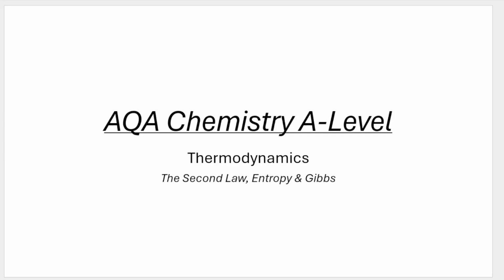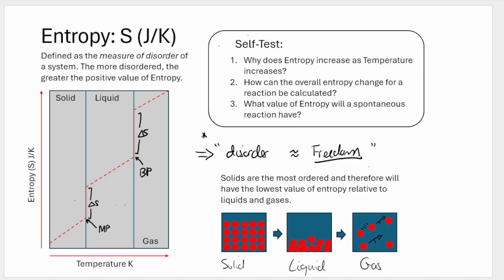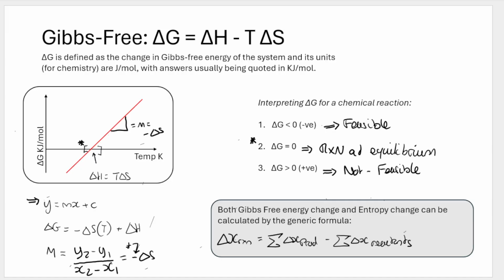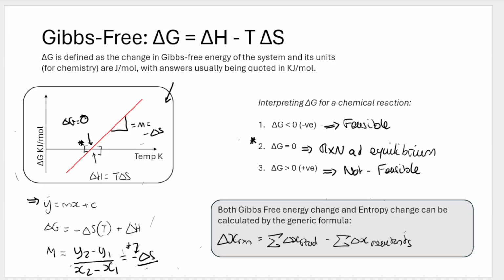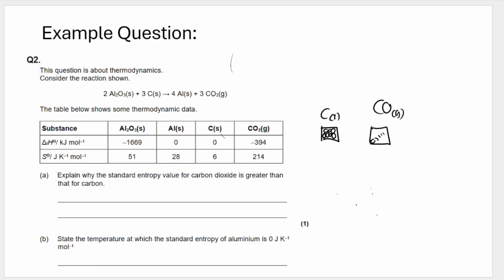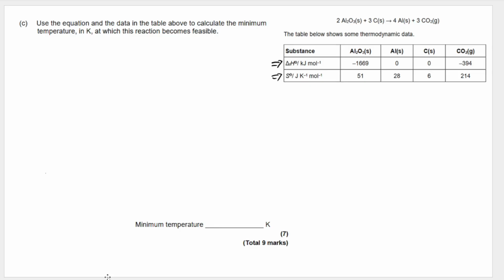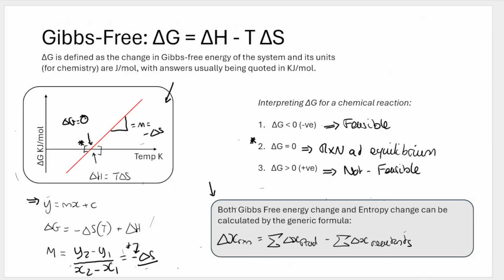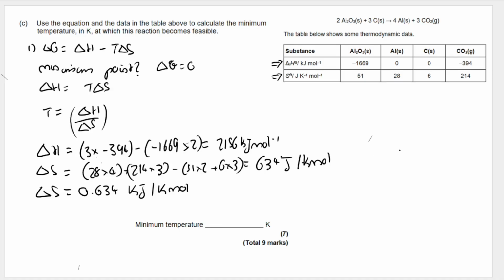AQA A-Level Chem: Entropy & Gibbs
This video provides a revisit of how Gibbs Free energy and Entropy are related, and how to answer an AQA A-level PPQ on this topic.